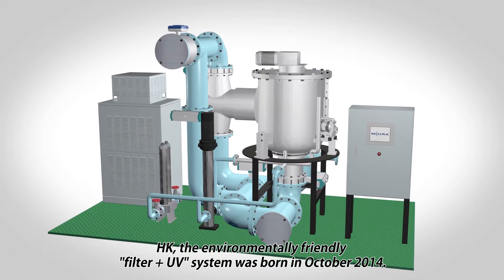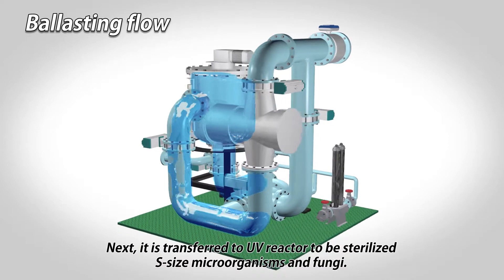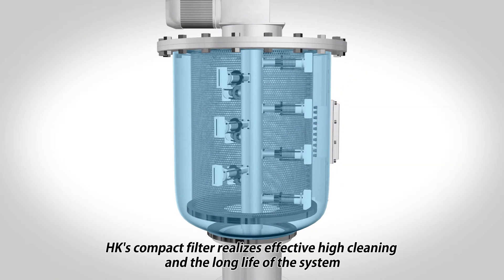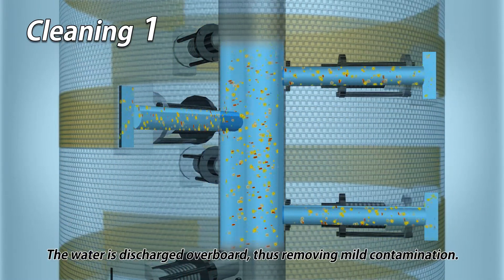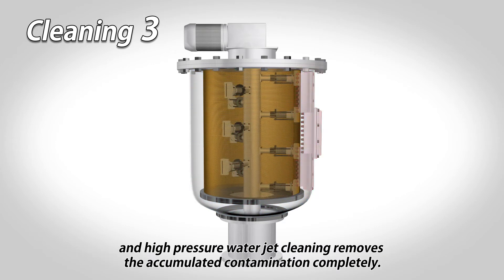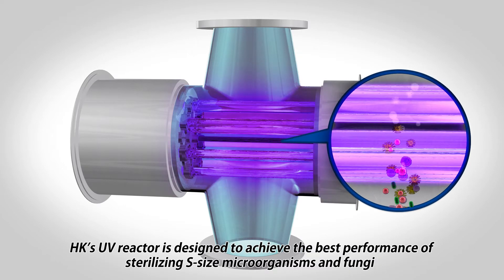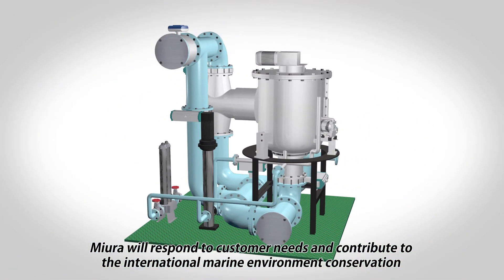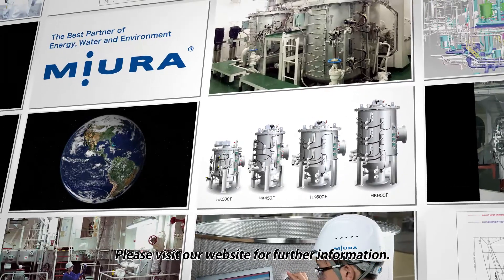The feature of the Miura BWTS "HK"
Environmentally friendly system with a uniquely developed filter and UV reactor combination